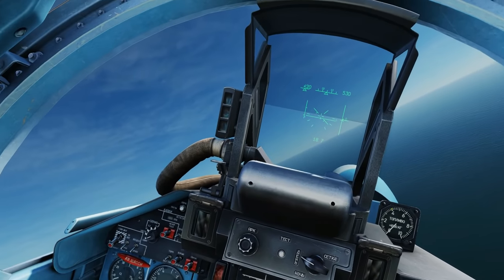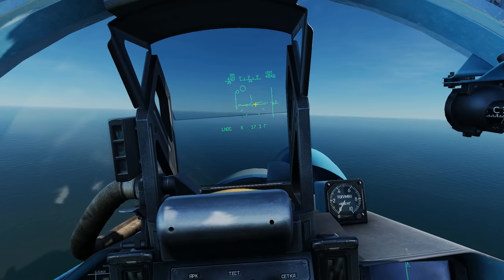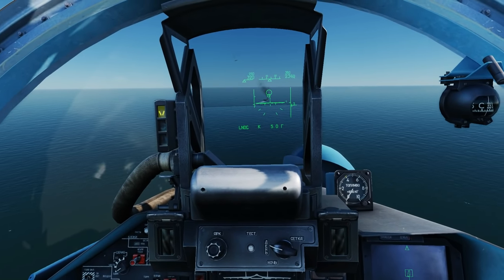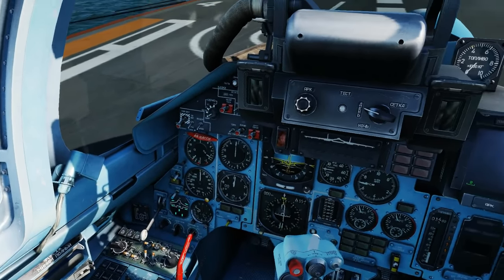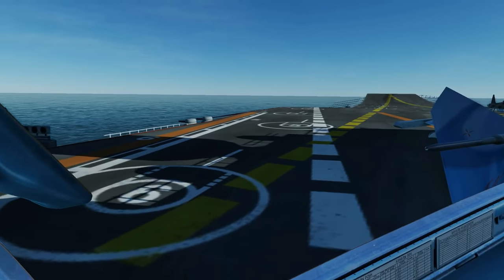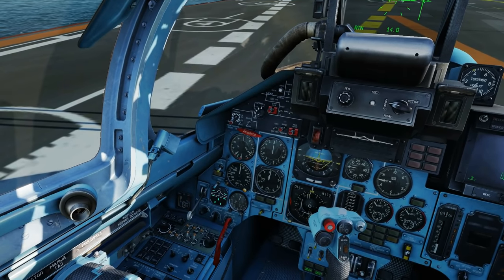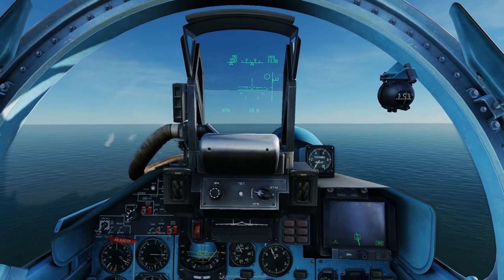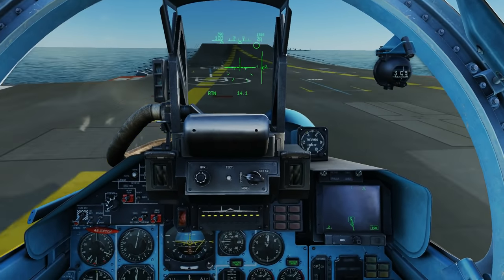Su-33: Carrier Takeoff & Landing Tutorial | DCS WORLD